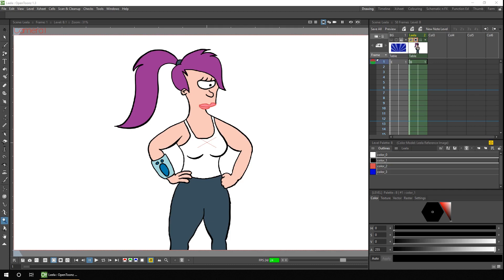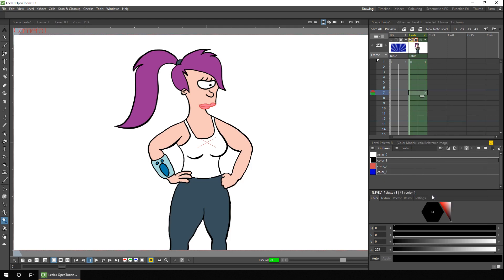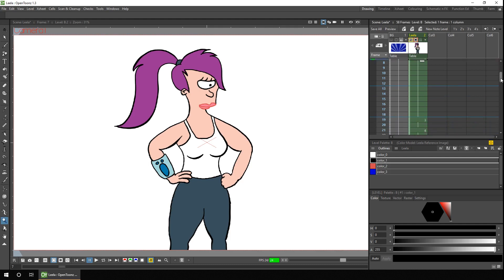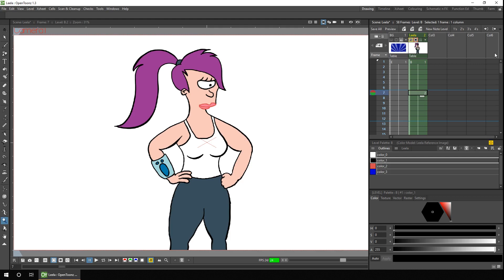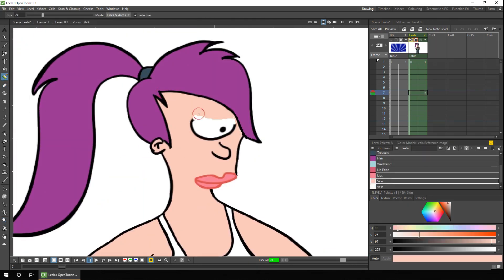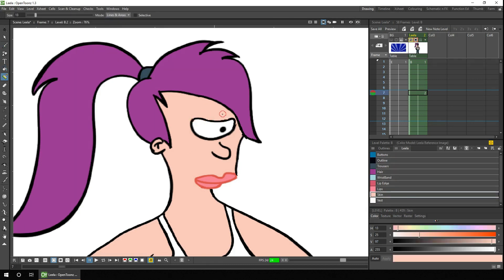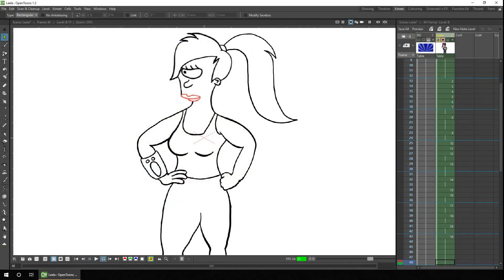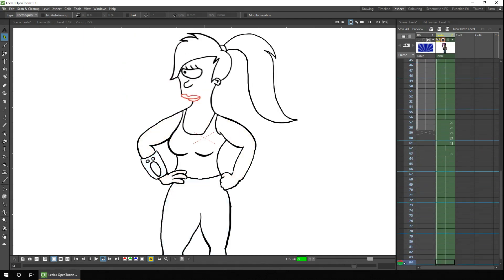Using the Duplicate Drawing Key - OpenToonz Quick Tip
In this video I show how you can use the Duplicate Drawing feature to copy a drawing in the level and expose it on the xsheet, ready for making small changes, all with one keypress, which can speed up your animating.